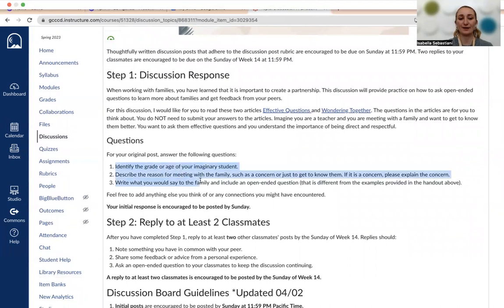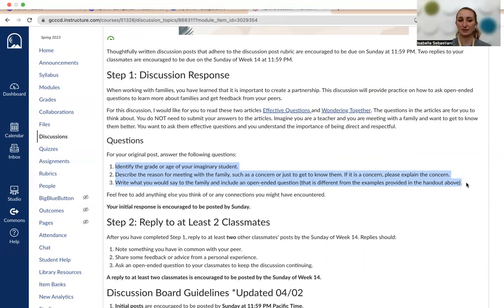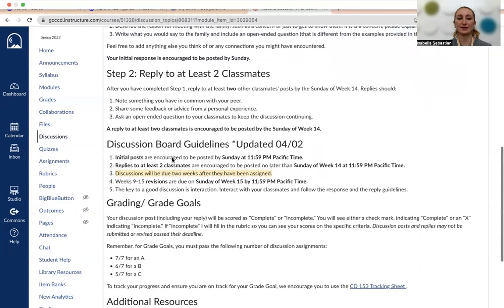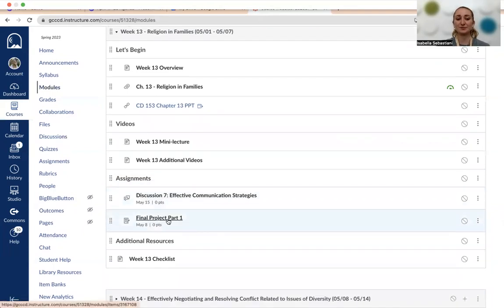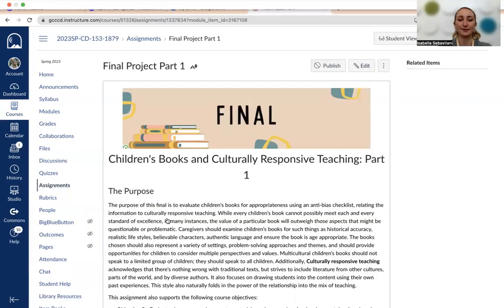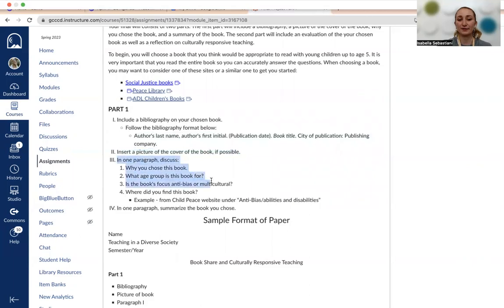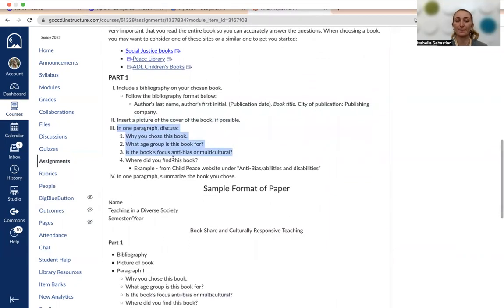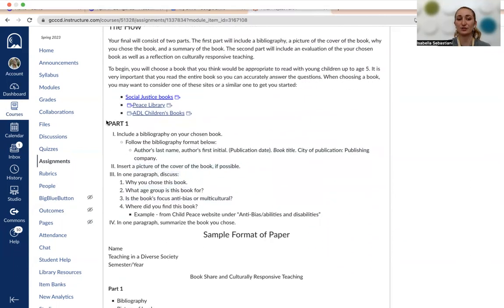CD 153 Week 13 Overview